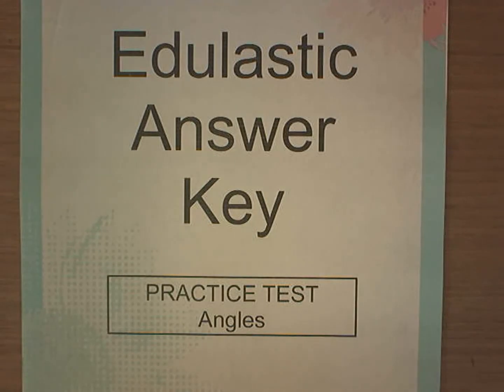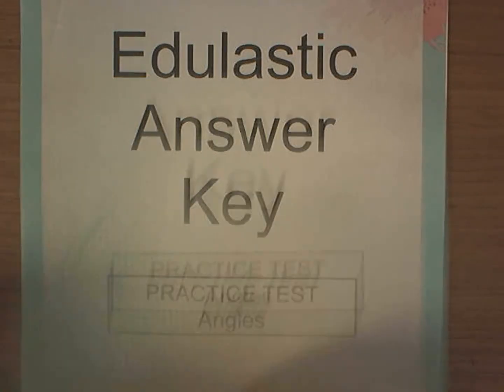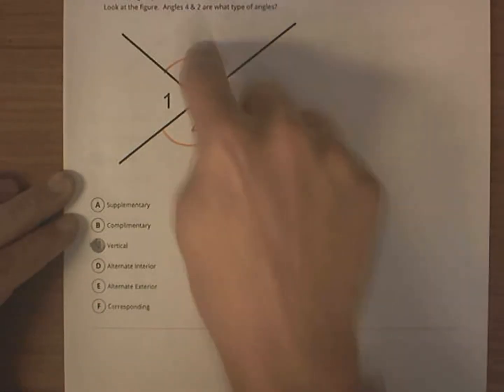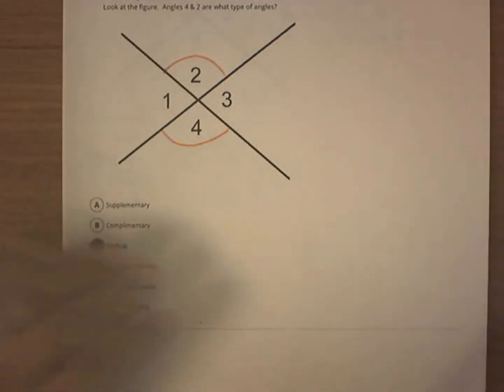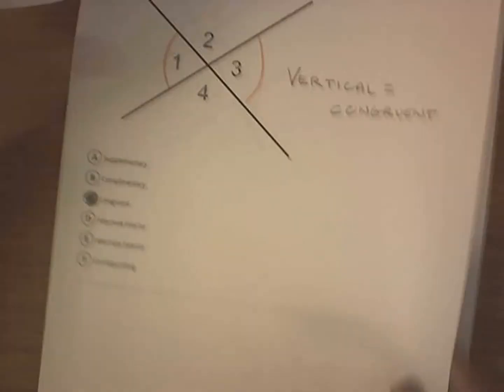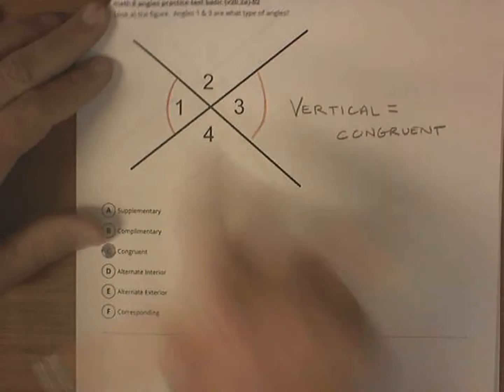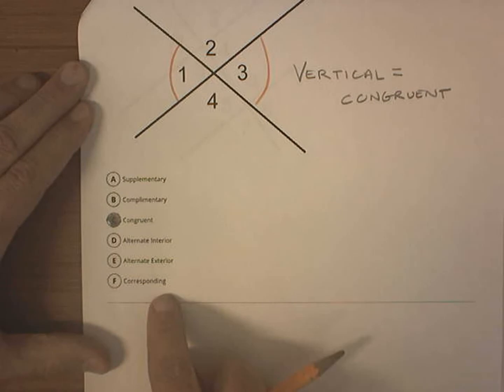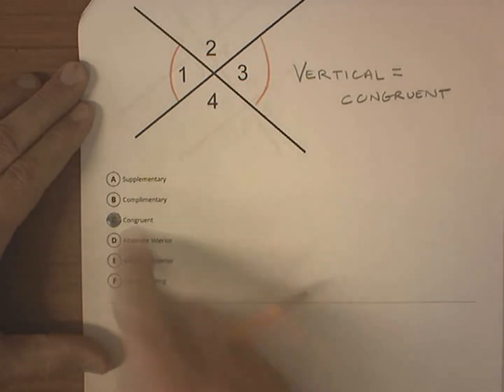PRACTICE TEST angles (v20.2a)